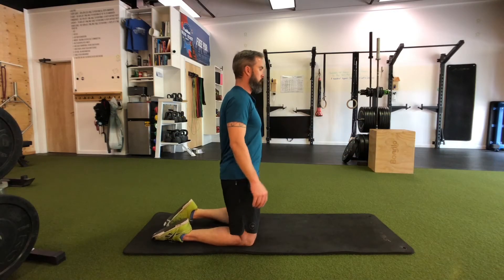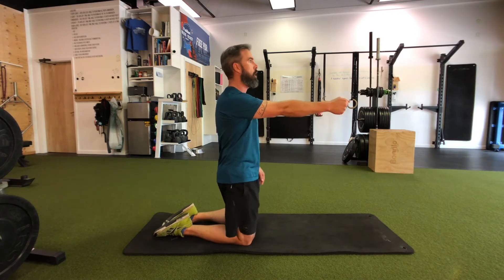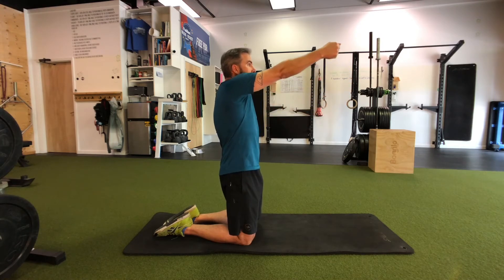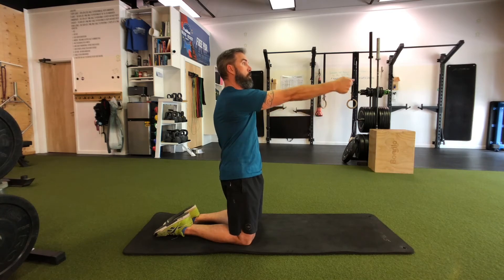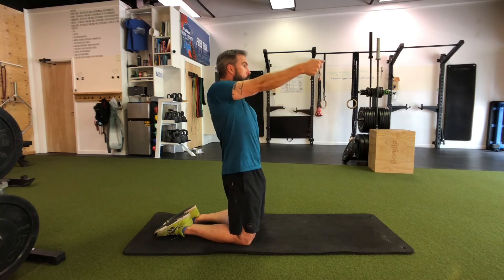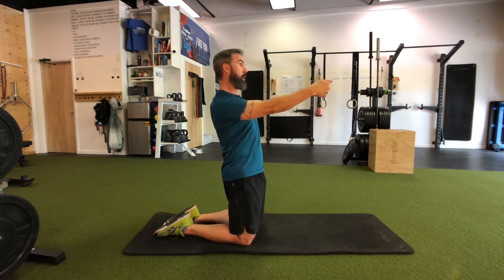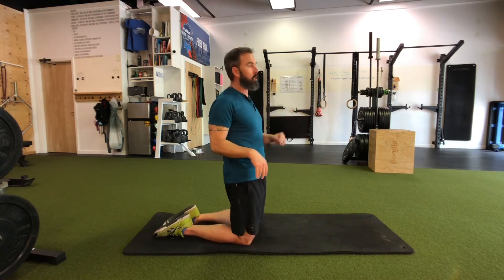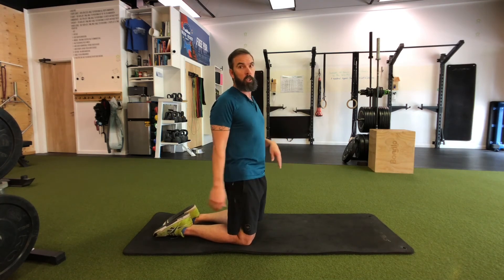Scapula MOB Articular Rotation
Your Active Life - Freedom Through Fitness

There comes a time in all of our lives where we realize that our physical health is vital to us living the life we want. Having the confidence and freedom to do what you want, when you want to do it, without hesitation or fear. Thats why Your Active Life is here.

Your Active Life knows that you're busy doing what you need to to keep you and your family safe and cared for. Thats why we believe your workouts should compliment your life not take away from it. Spending less time training and more time focussed on the finer things in life.

✅ Feel strong and confident.
✅ Control your weight for the rest of your life.
✅ Look great in that bathing suit.
✅ Move pain free.
✅ Do whatever you want to do without fear of injury.
✅ Walk taller than you have in years.

Your Active Life is your place to find professional remote coaching, in-person coaching and online programs along with educational program all in one place.

We have the #1 gym on Hilton Head Island, SC and offer some incredible Remote Coaching packages as well.

***These videos are for information only. You should always consult a doctor before attempting any new exercise or program. Your Active Life (Which Box Rocks, LLC) takes no responsibility.